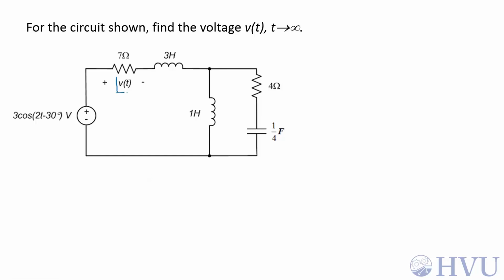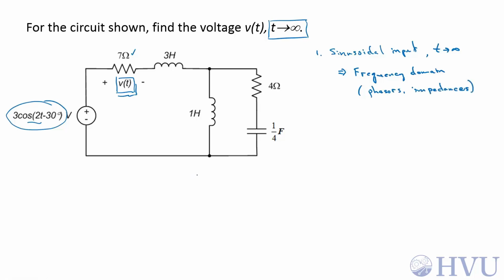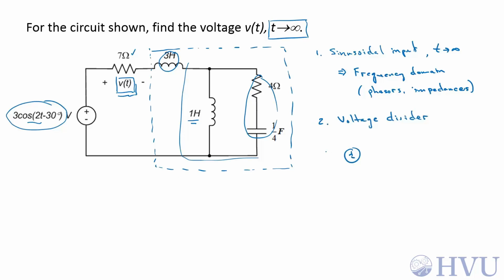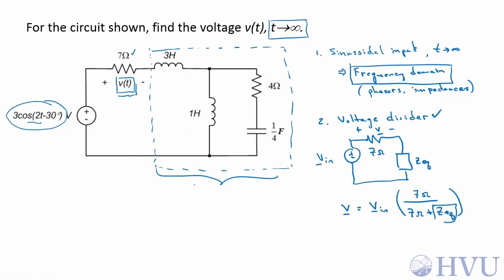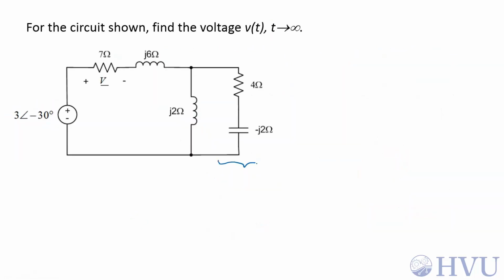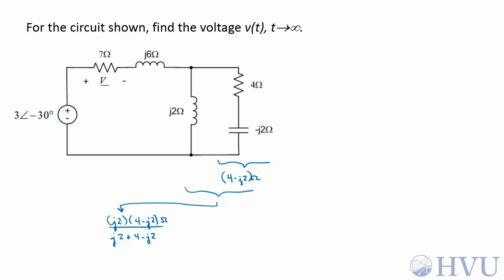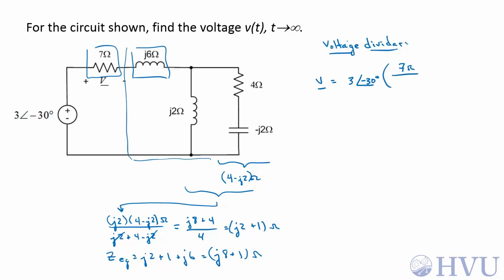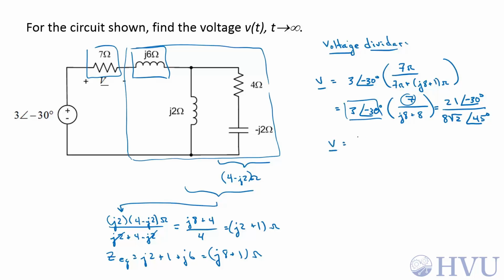Example 10.5.5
Steady state sinusoidal response example